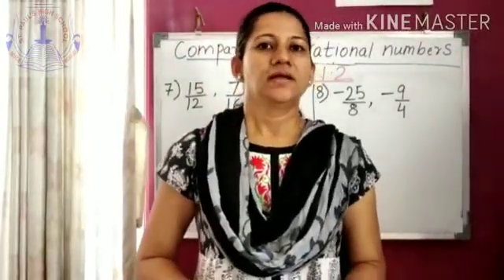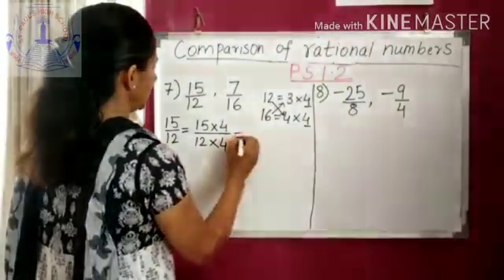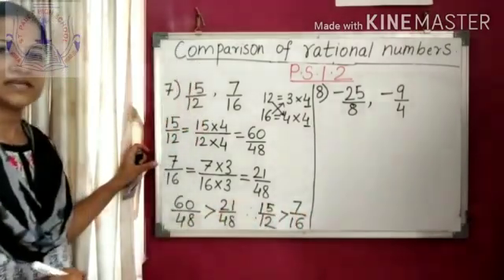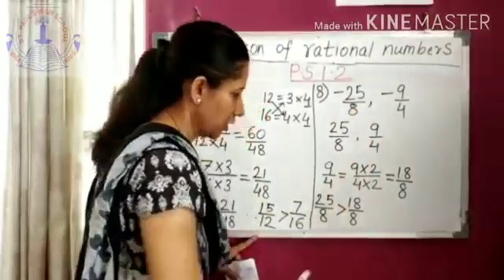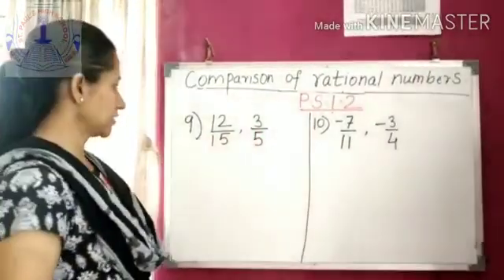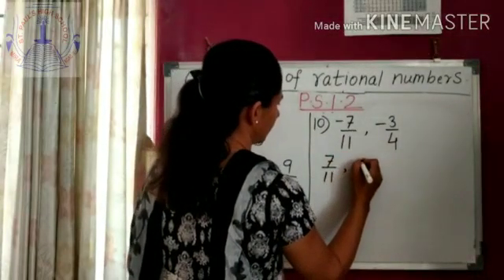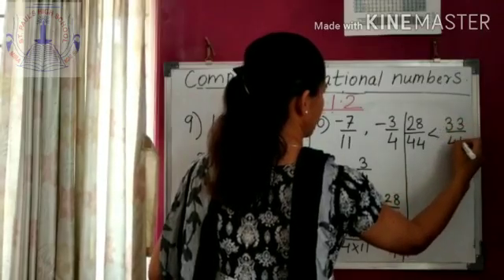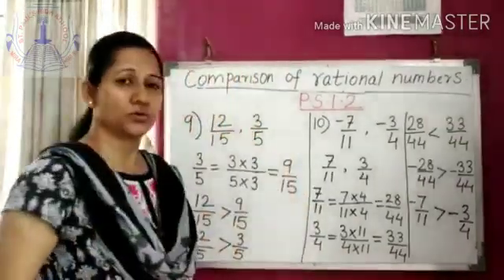Std VIII - Maths - Comparison of Rational Numbers ( Part 2 )